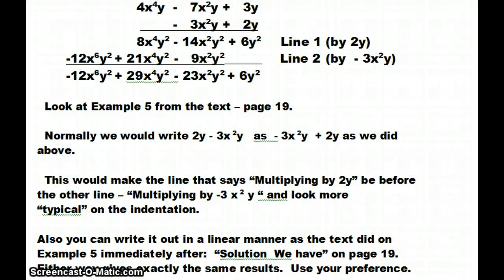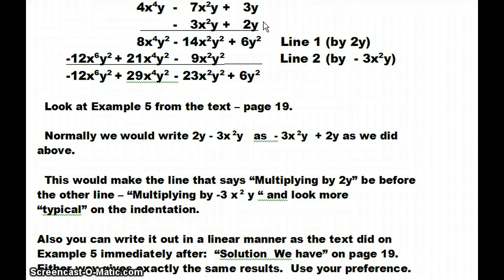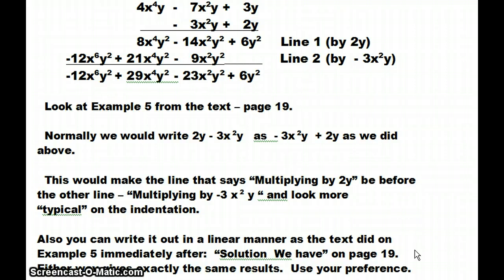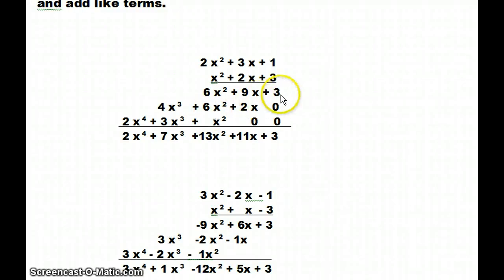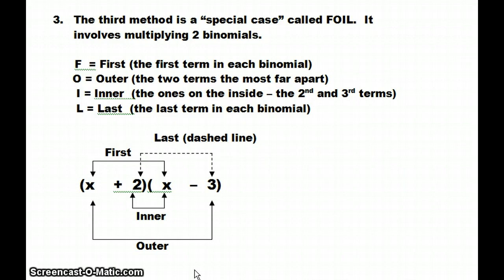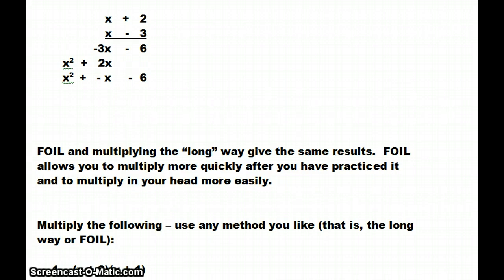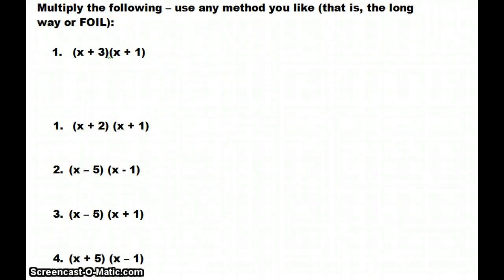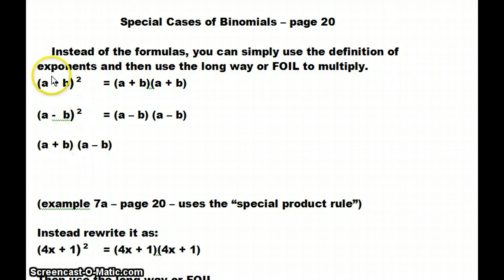Week 3 - section r3 - pages 3-6